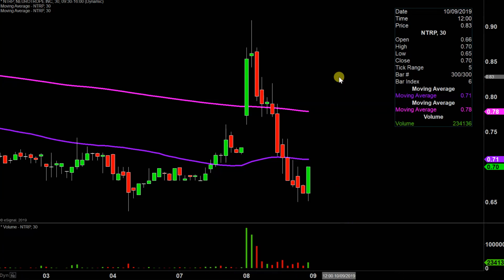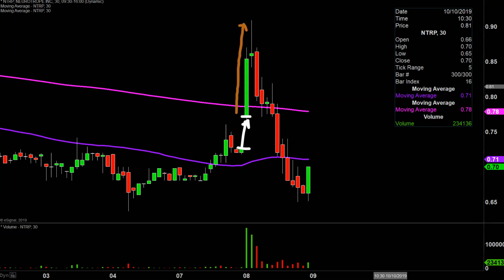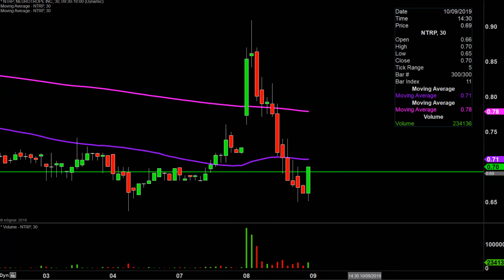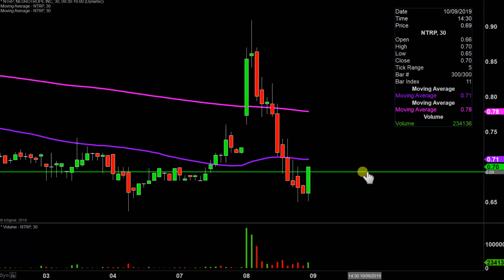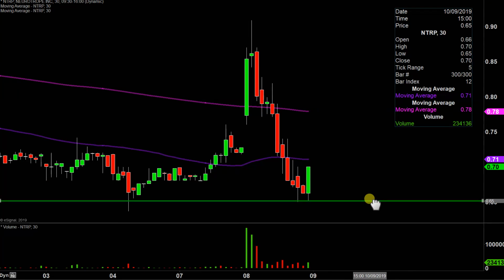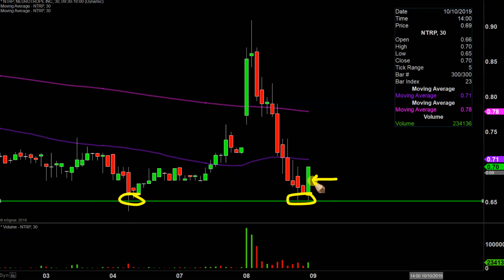Neurotrope, Inc. - NTRP Stock Chart Technical Analysis for 10-08-2019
Learn how to read stock charts and identify technical patterns as ClayTrader does a quick stock chart review on Neurotrope, Inc. (NTRP).